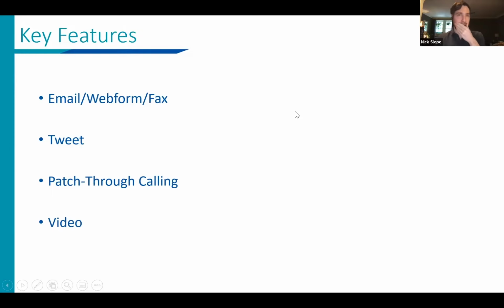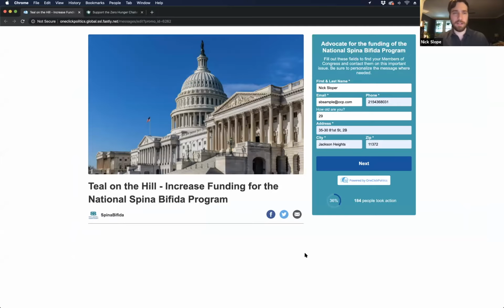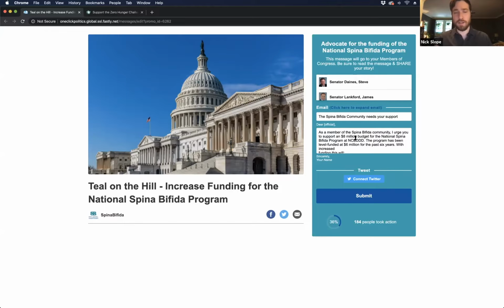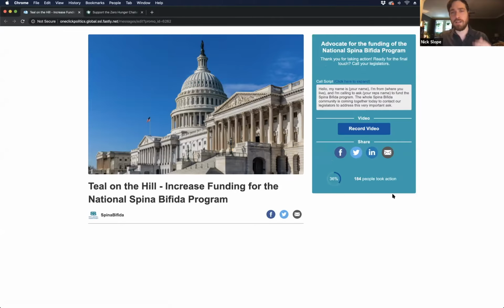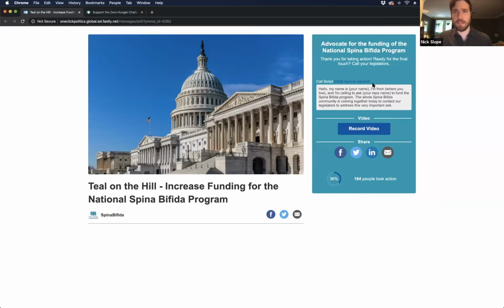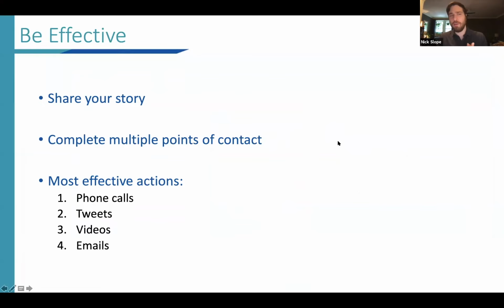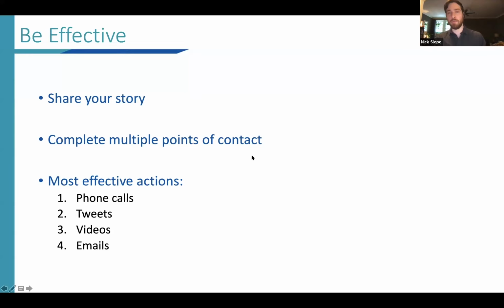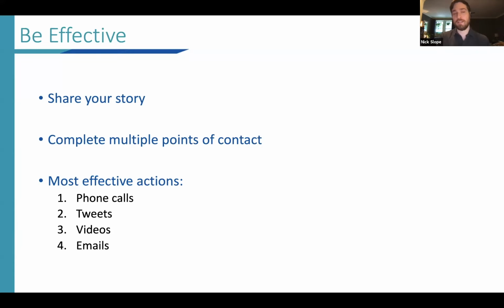How to Use One Click – Advocacy Software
Join us as Nick Slope, Solutions Expert for One Click Politics, shares how to use their platform during our first Virtual Teal on the Hill.